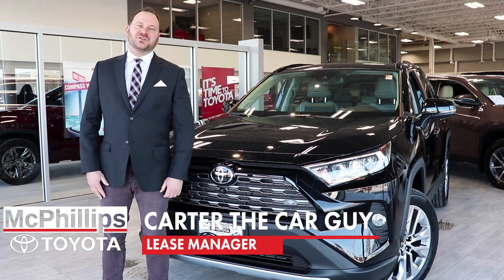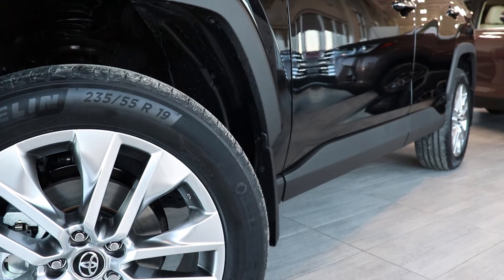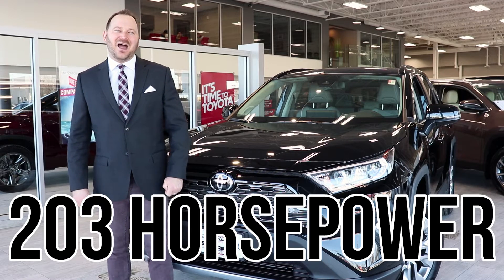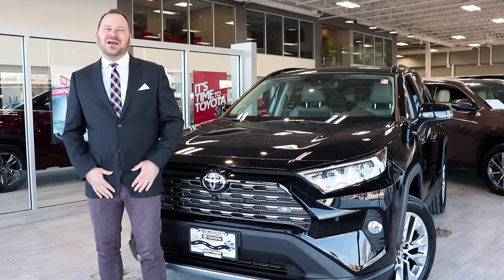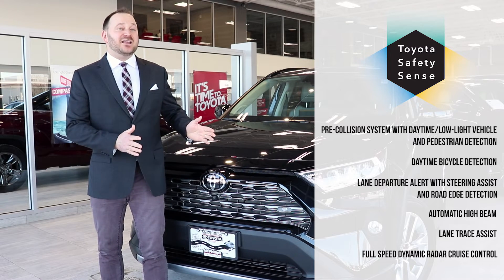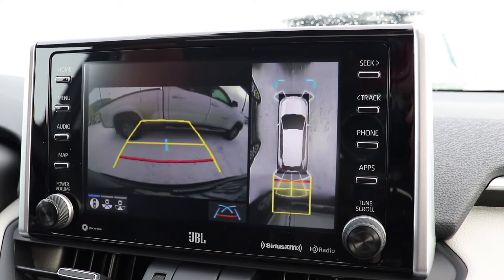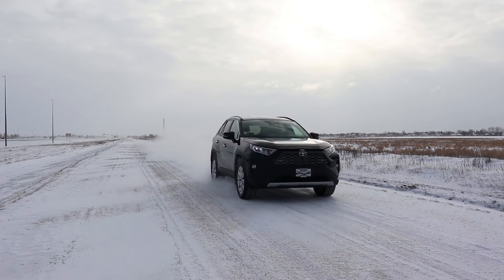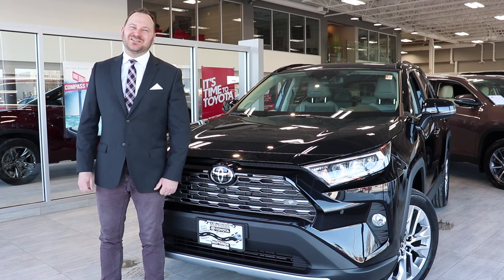2019 RAV4 Review | McPhillips Toyota in Winnipeg, MB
The all new 2019 RAV4 is here and our Lease Manager, Carter The Car Guy, takes you through a complete walk through of this beautiful redesign.